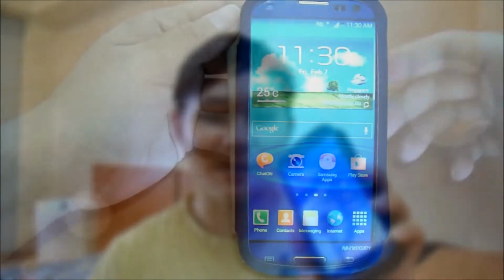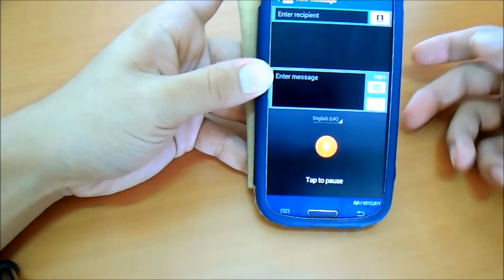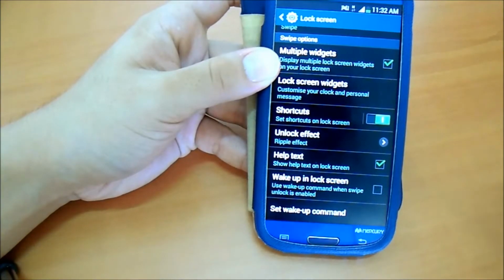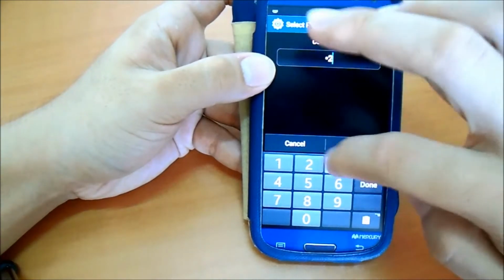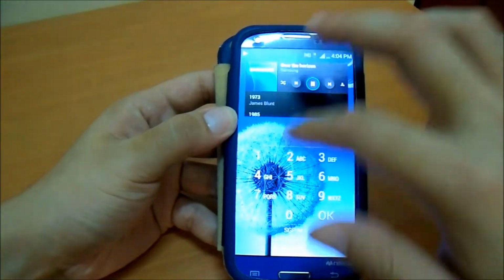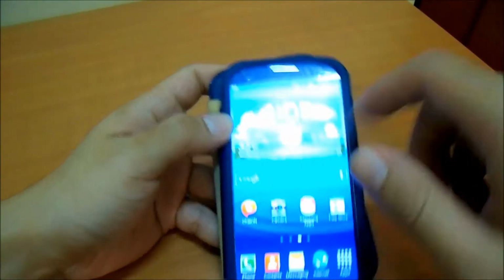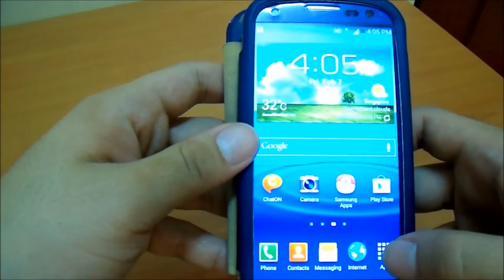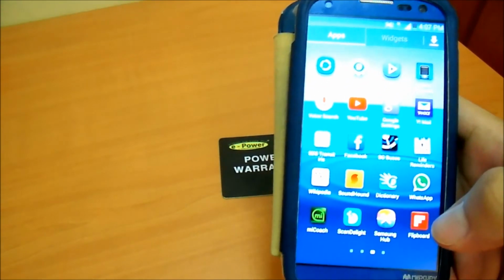Samsung galaxy S3 in 4.3 Jelly Bean Tour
This is a tour in Android 4.3 Jelly Bean on The Samsung Galaxy S3.